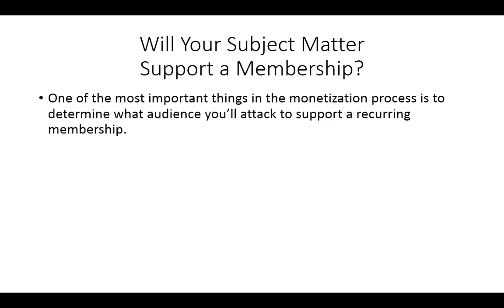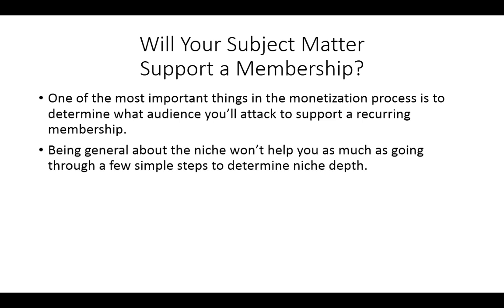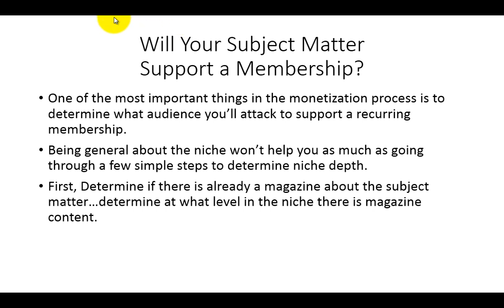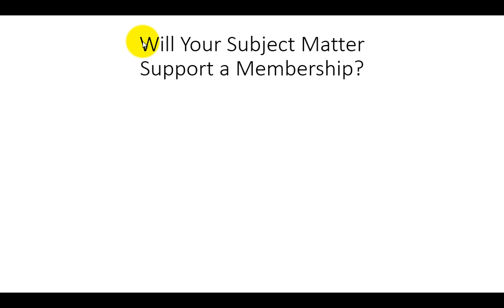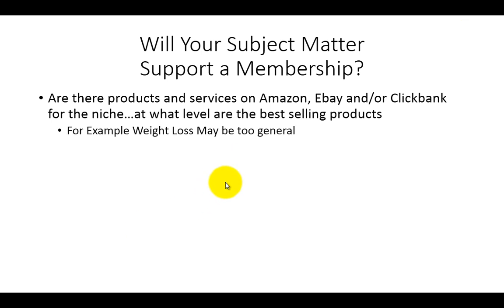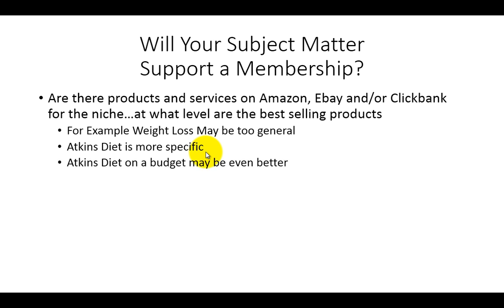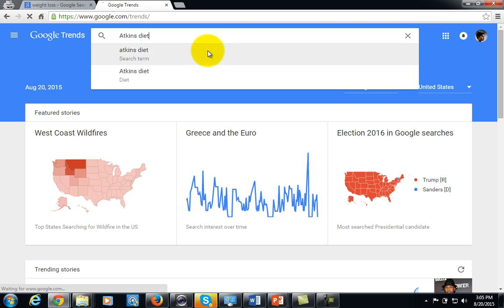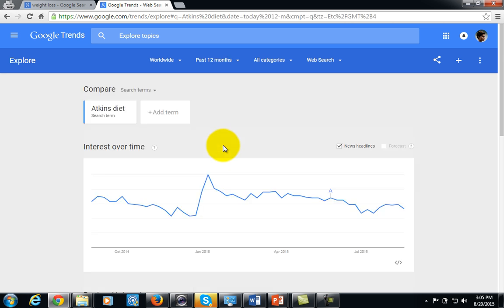0003 Will Your Subject Matter Support A Membership